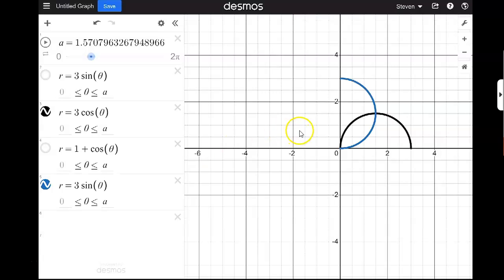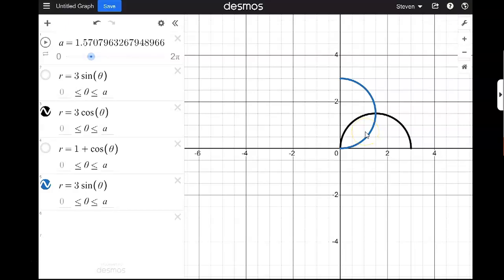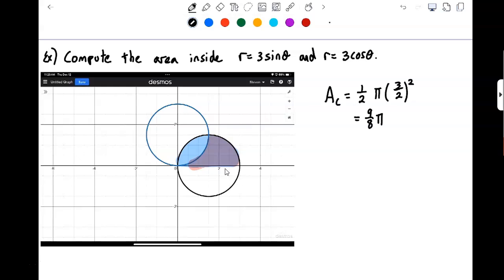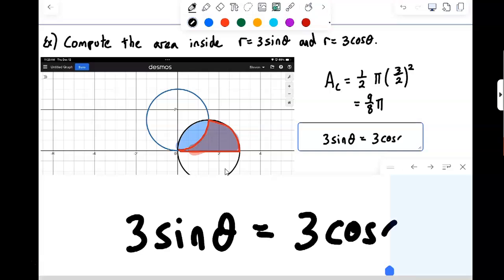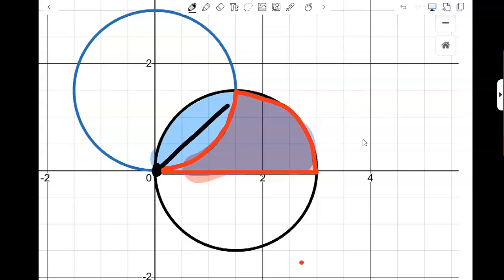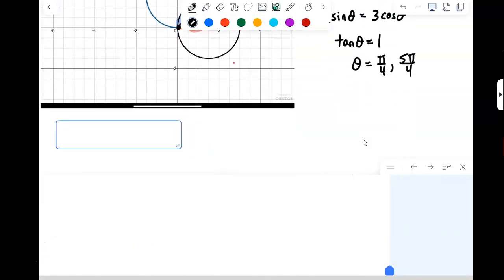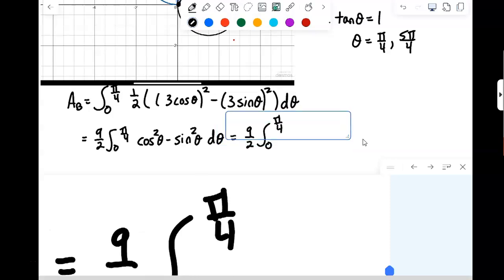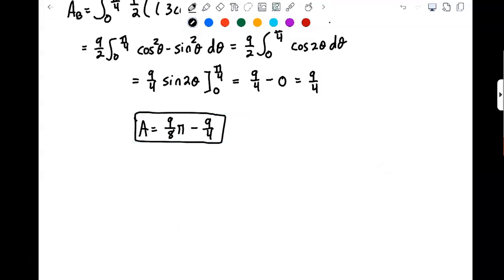Area in Polar Coordinates 5